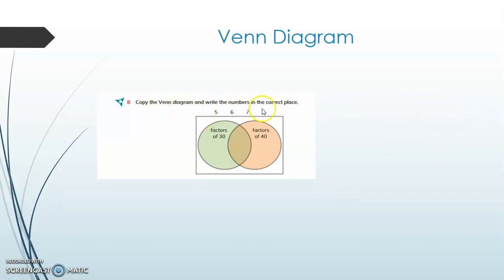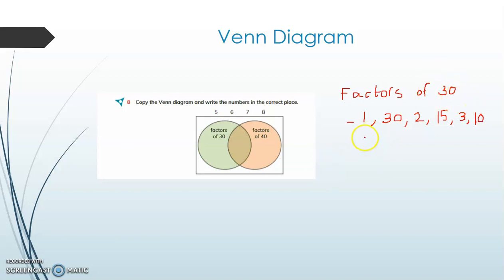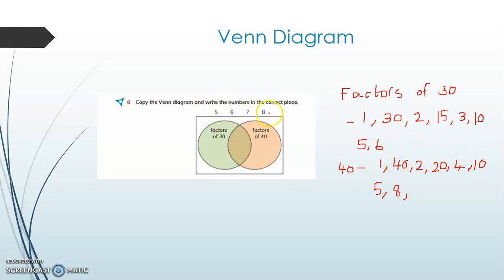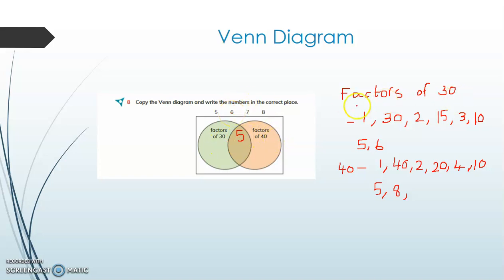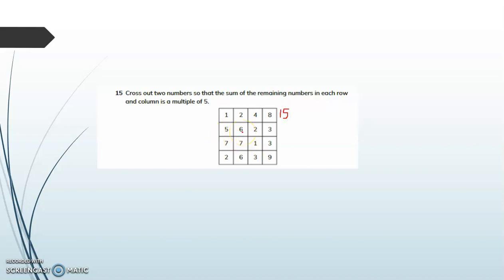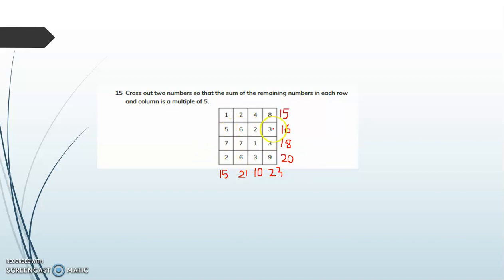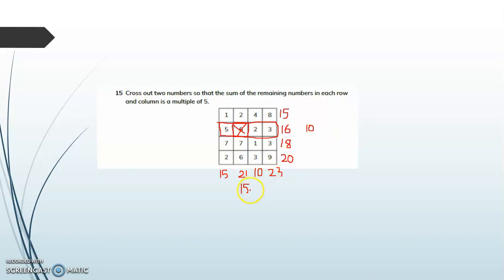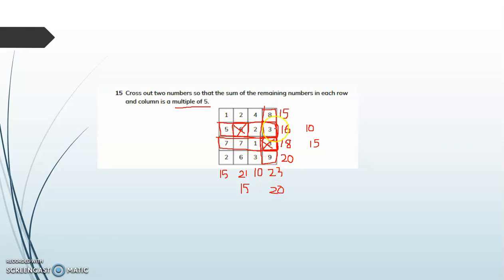Multiples, Multiplication, Factors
The content of this video is taken from Cambridge Primary Mathematics Learner's book and workbook 4